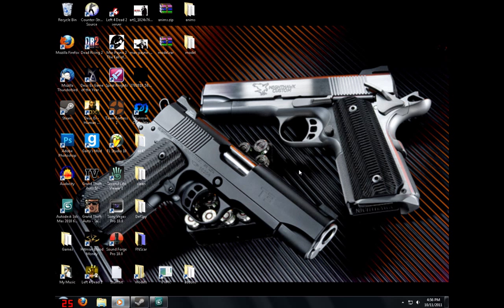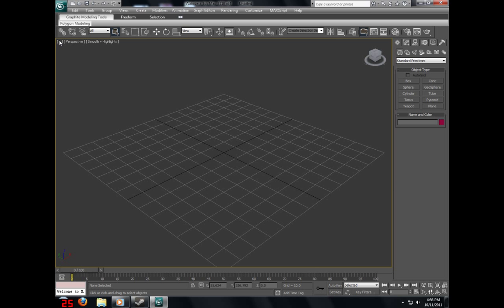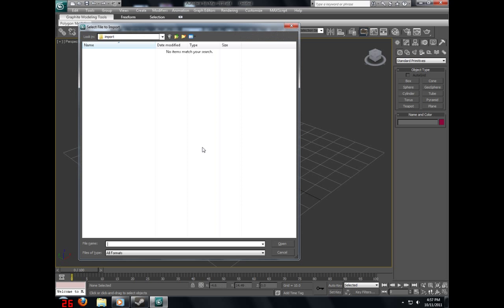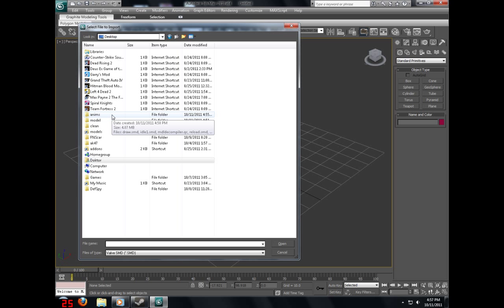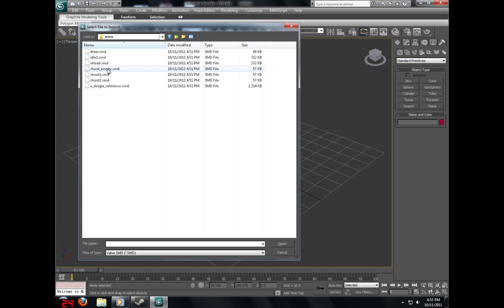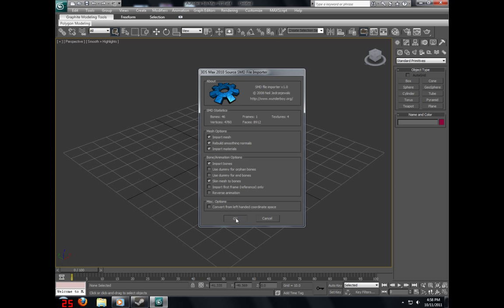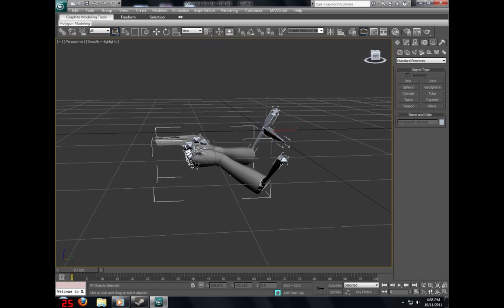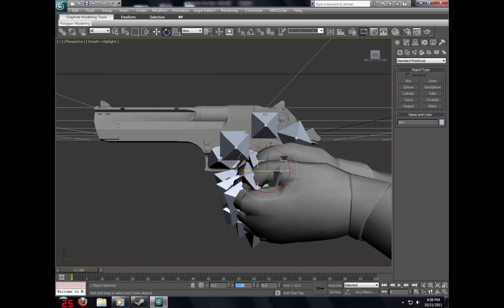[CSS] Compile Tutorial 2: Importing and stuff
how do i get the 3ds max proegram?